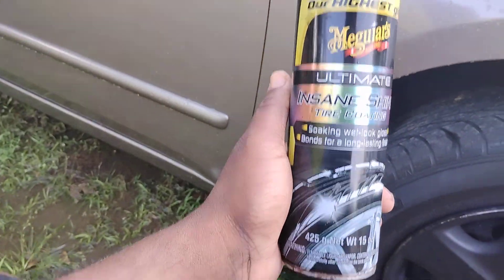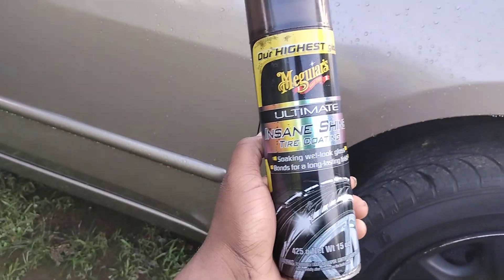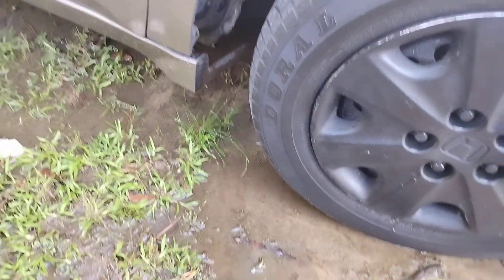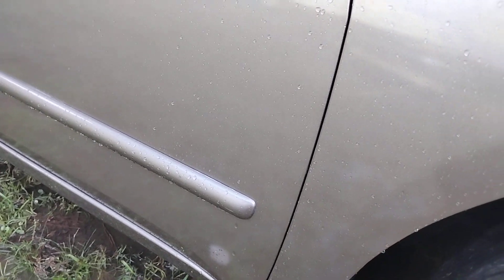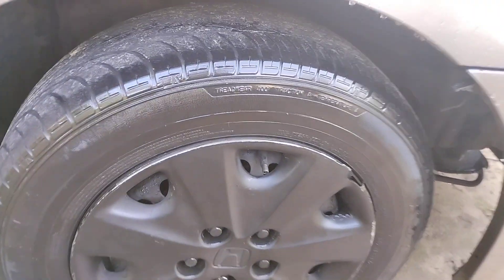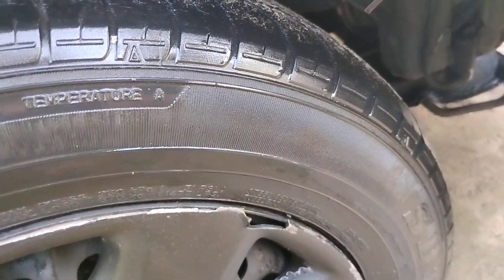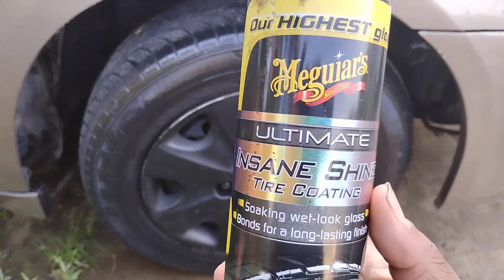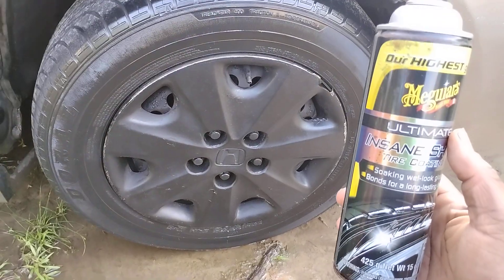meguiars ultimate insane shine tire coating is this the best tire 🛞 shine